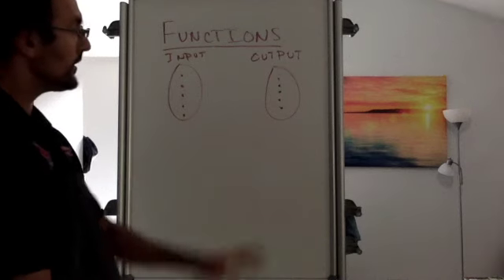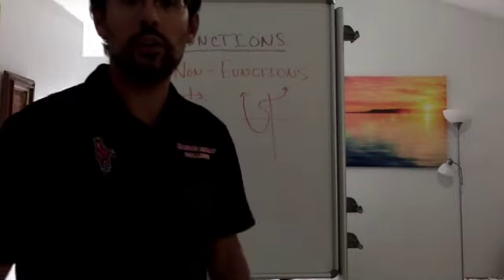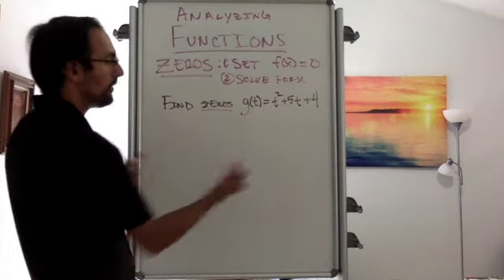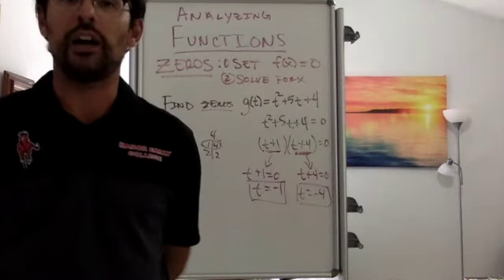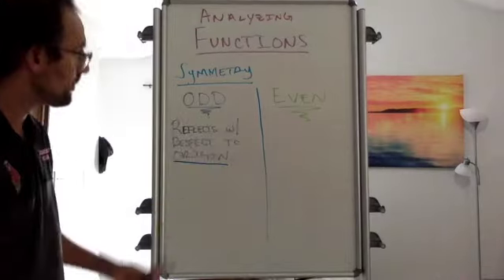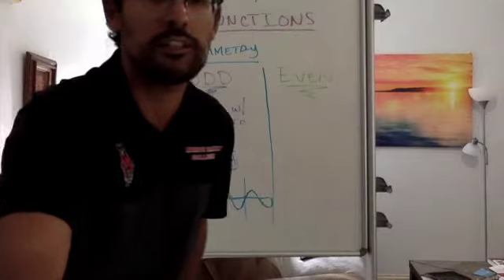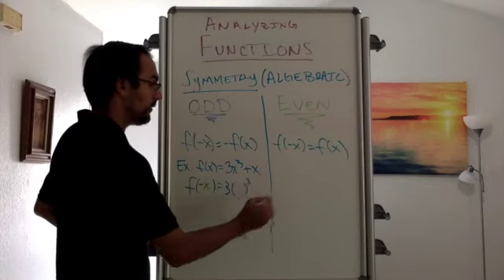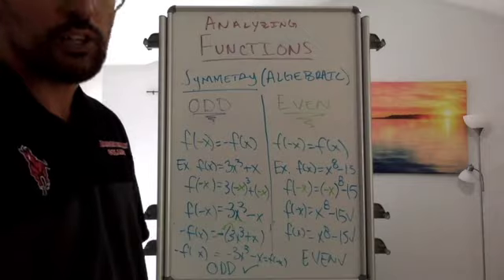AnalyzingFunctions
Definition of a Function. Finding x+y intercepts. Symmetry - Odd/Even